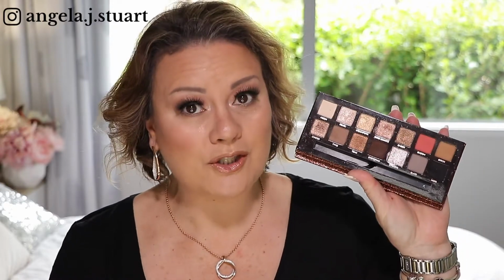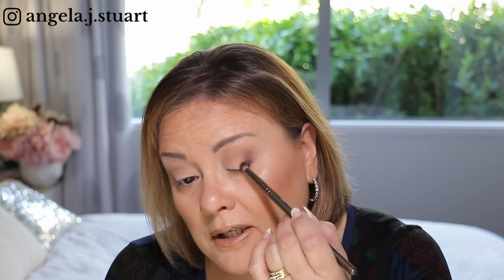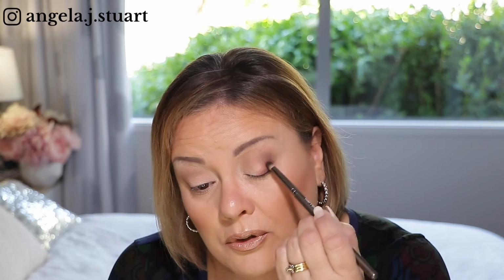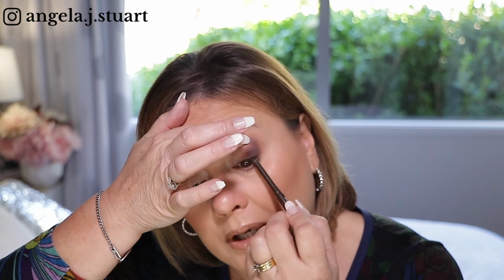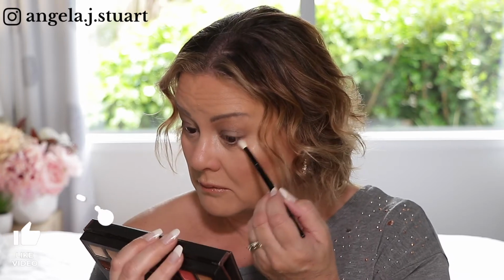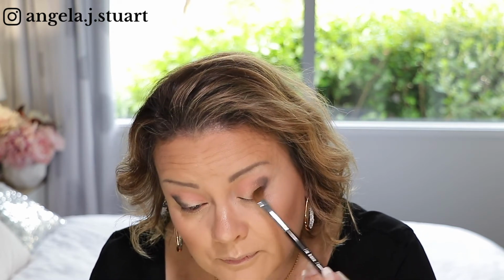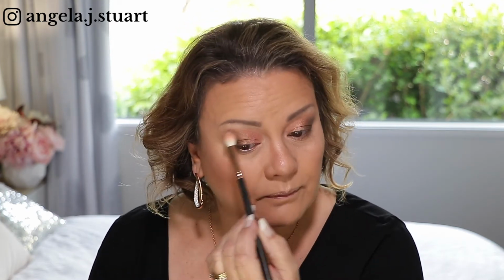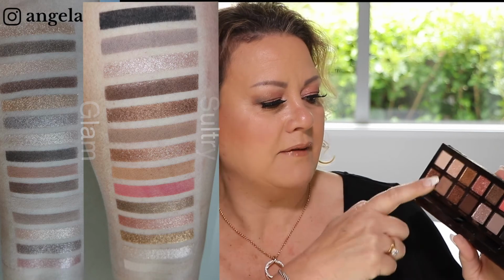ABH Sultry 3 Looks | Mature Makeup | Hooded Eyes | Over 50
In this video I share 3 looks using the Anastasia Beverly Hills Sultry eyeshadow palette on my mature and hooded eyes.  As an over 50 woman, I love my makeup and skincare and I am trying to revisit existing makeup to get the most out of what I already own.

Canon Digital SLR Camera Body [EOS 80D] and EF-S 18-135mm f/3.5-5.6 Image Stabilization USM Lens with 24.2 Megapixel (APS-C) CMOS Sensor and Dual Pixel CMOS AF (Black)
Accessory Bundle

Canon EOS 80D Video Creator Kit with EF-S 18-135mm is USM Lens, Rode Microphone, Power Zoom Adapter, Lexar 64GB U3 Memory Card, LED Light Kit and Accessory Bundle

Neewer Ring Light Kit:18"/48cm Outer 55W 5500K Dimmable LED Ring Light, Light Stand, Carrying Bag for Camera, Smartphone, YouTube, Self-Portrait Shooting

Conair Single-sided Lighted Makeup Mirror With Led Lights; 1x Magnification With Removable Magnetic 10x Magnified Spot Mirror; Rose Gold Finish With Blue Mood Light On Base

Canon Battery Pack LP-E6N

My name is Ange, I am a mature chick from New Zealand and I have created my channel in order to reach out to others who love the world of beauty as much as I do.  My videos are mainly beauty related to makeup, skincare and other aspects of my life that may interest you and all aimed at the mature women - women over 50.  As well as loving beauty I am drawn to anything that sparkles, a desire to travel more and I love shoes (a lot).

 On this channel you will find reviews, tutorials with high end and luxury makeup,  tutorials for mature skin, hooded eyes and mature eyes and reviews on skincare for mature skin that offer anti aging benefits.

All products featured were purchased with my own money unless otherwise stated and all opinions expressed are genuine and my own. It does not affect the price of the item or my opinion. I do my best to share where I purchase items or find as similar as I can to a product I have purchased in the past and is no longer available. If you choose you to use my links, thank you!